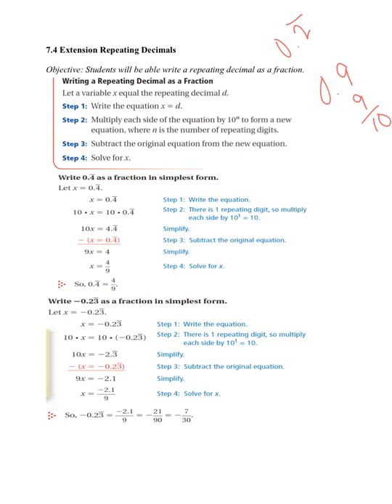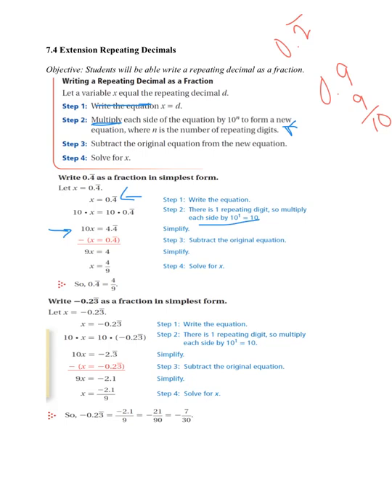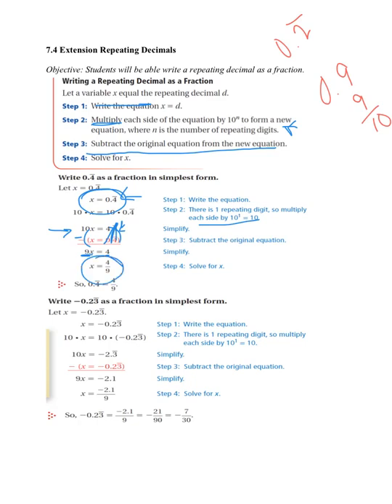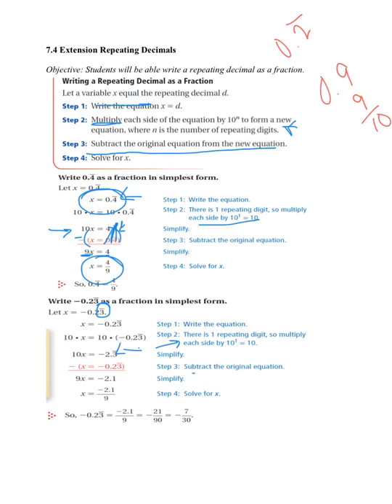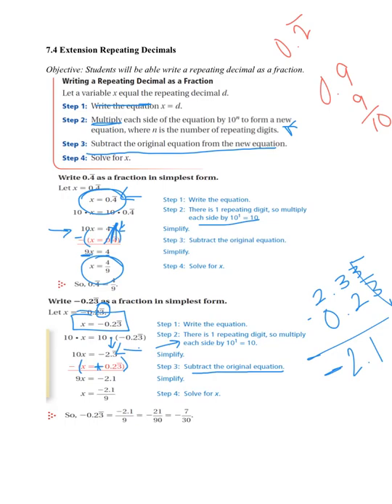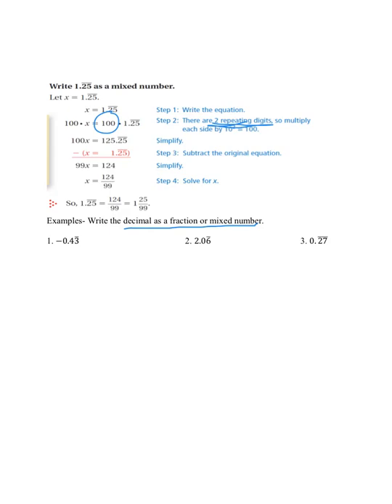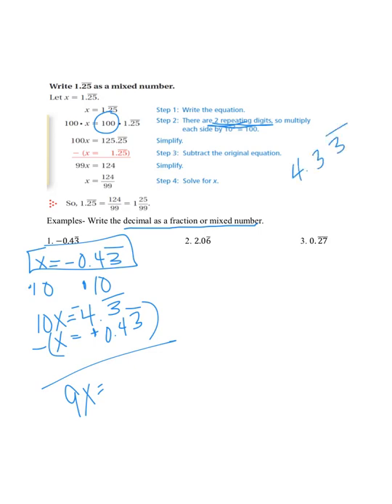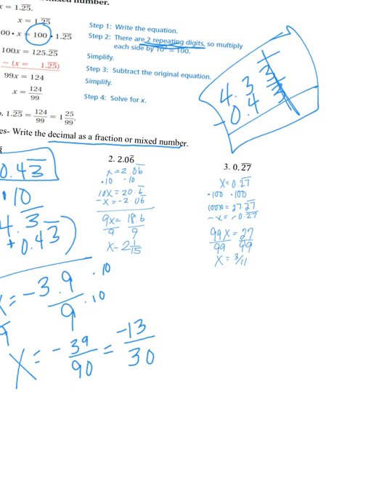7.4 Extension Repeating Decimals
7.4 Extension Repeating Decimals